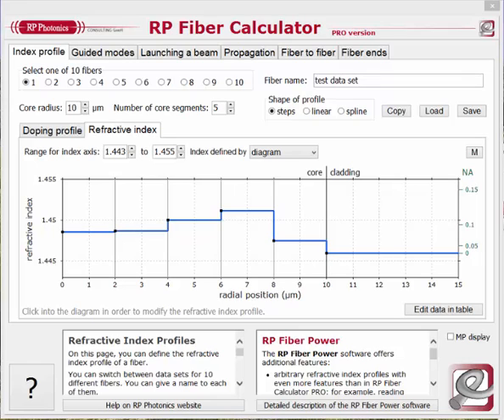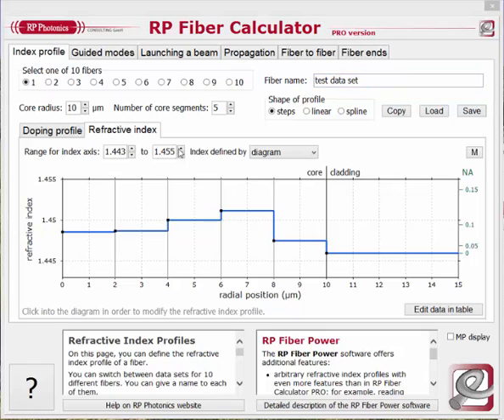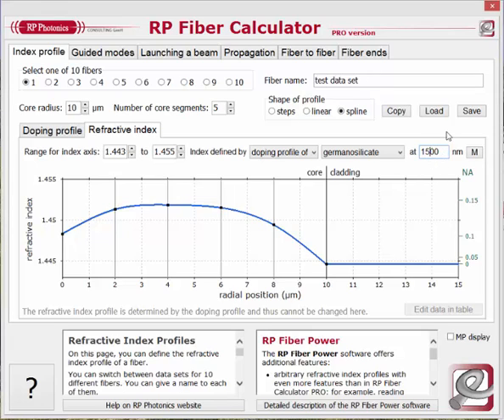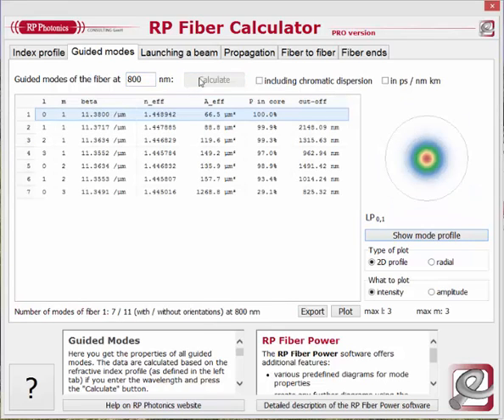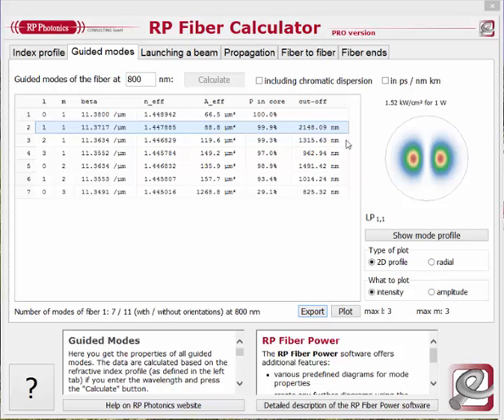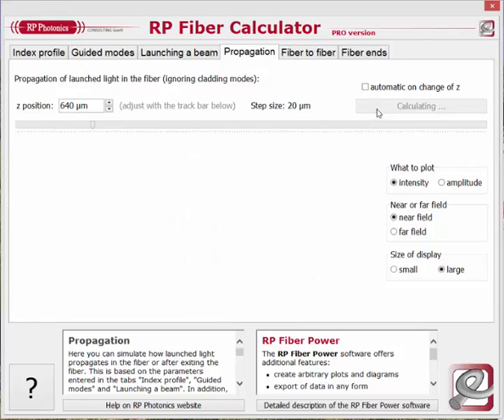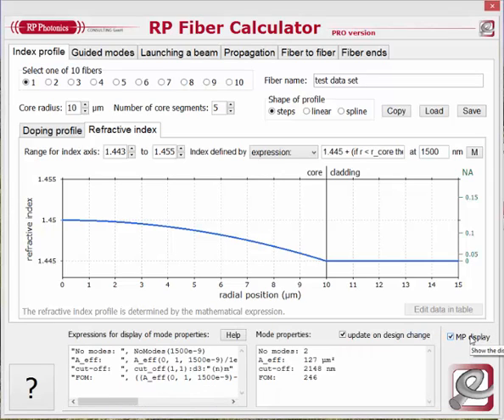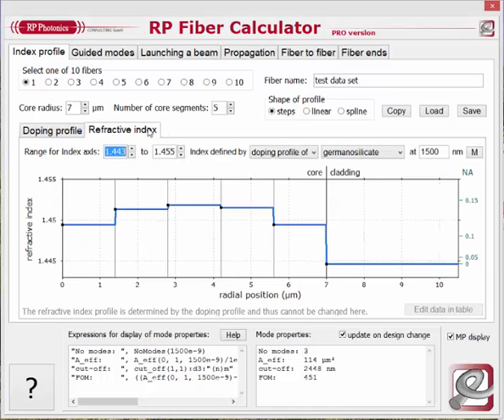Quick Tour through the RP Fiber Calculator PRO software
Here we demonstrate how to calculate fiber modes, launching and propagation, coupling of fibers and reflections from fiber end, using the software RP Fiber Calculator PRO. This is also an excellent tool for development and optimization of optical fiber designs.